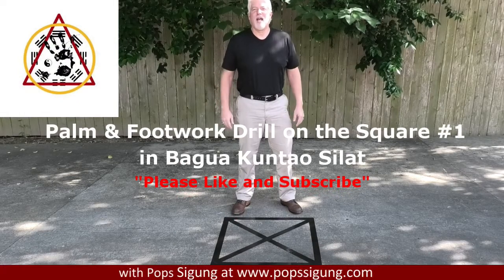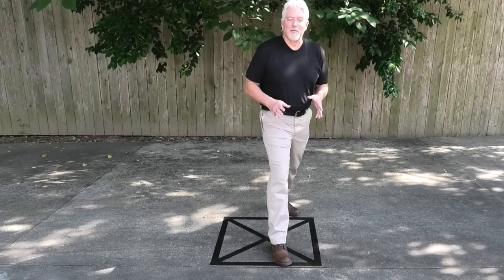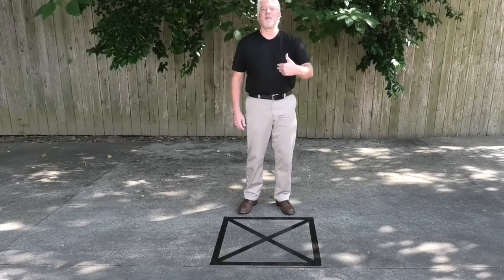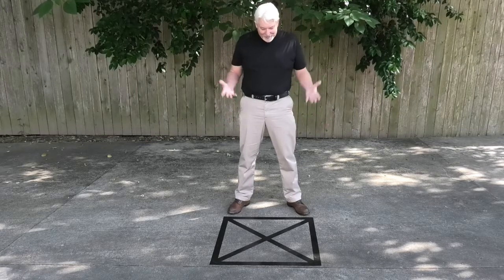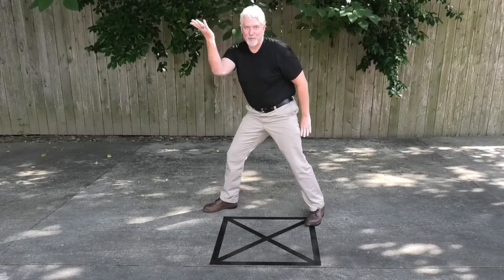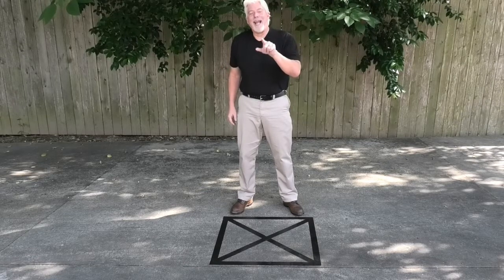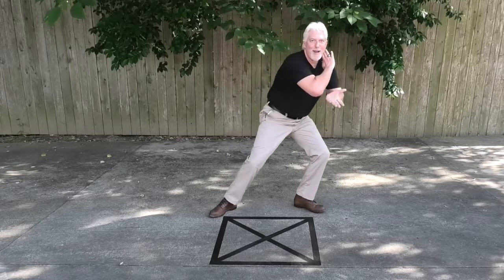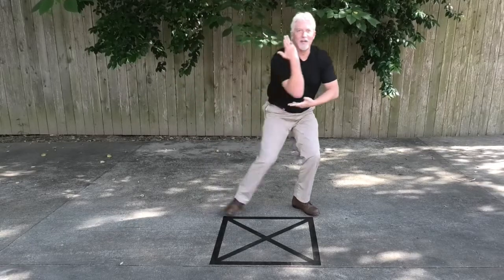Palm and Footwork Drill on the Square #1 in Bagua Kuntao Silat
Footwork and developing proper body movement is a fundamental key in Bagua Kuntao Silat which lays the foundation for future success.  In order to facilitate the development of the Bagua Kuntao Silat Body, footwork and palm drills have been created.  This video presents the first of a myriad of drills used for training to develop instinctive movement and rock solid foundational skills.  This drill will teach the practitioner the proper use of the skeleton and maintenance of the ground path while developing force in a particular way and being aware of the center to do so when also engaging appropriate footwork for entries, throws or even simple appropriate movement.  This video shows the integration of the kou pu footwork and proper stepping with lifting palm, inward elbow, striking palm, pressing palm all while coiling and uncoiling the skeleton for efficient movement and the generation of force.  There is much more going on, but here is what is being trained primarily in this first drill on the square.  More will become evident in future drills, applications, forms and training in general.

to see other videos and check out my blog and forums for more insight to my personal system of self defense.